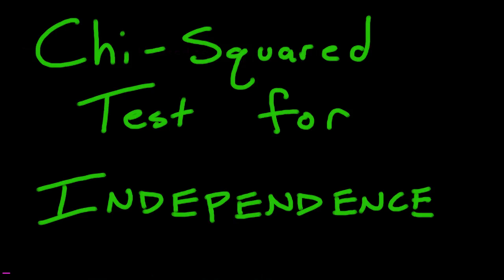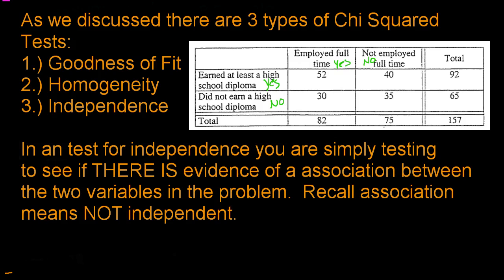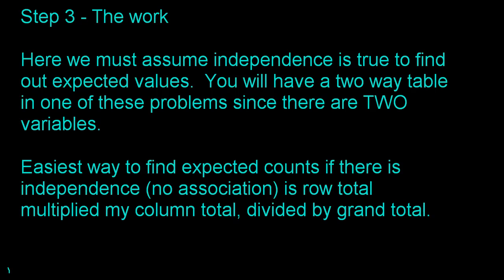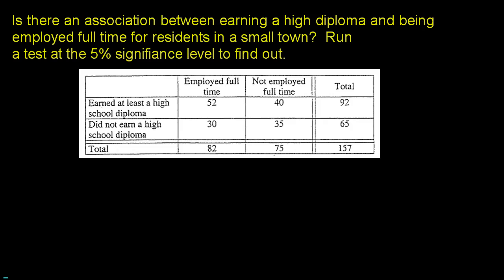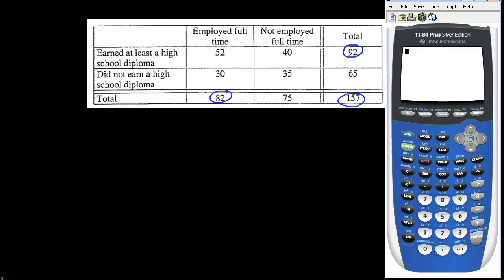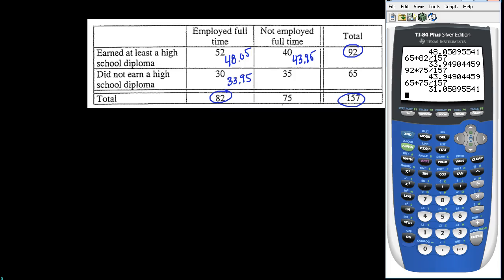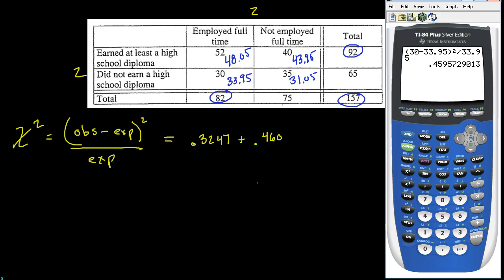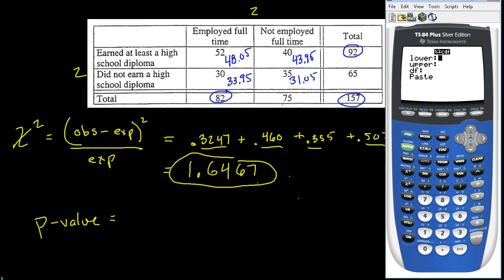AP Statistics: Chi-Squared Test for Independence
This video explain how to conduct a chi-squared test for independence between two variables measured from one set of individuals.